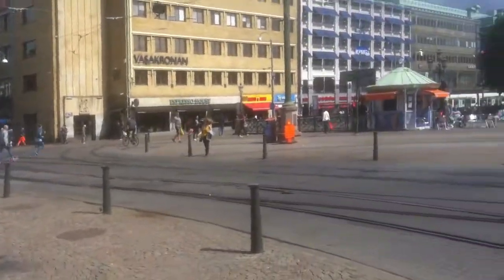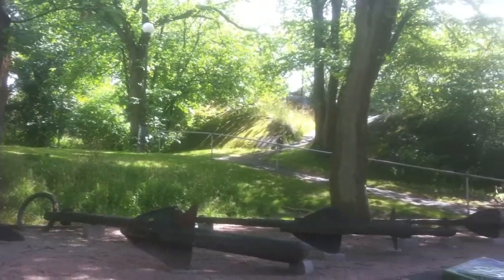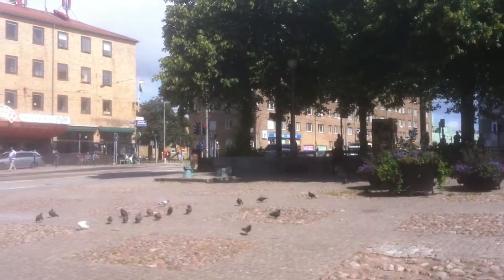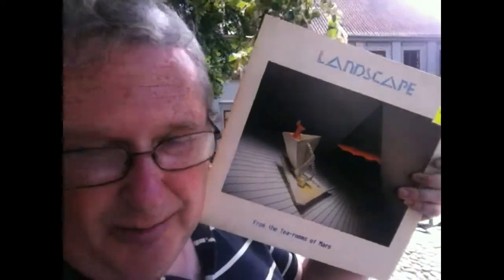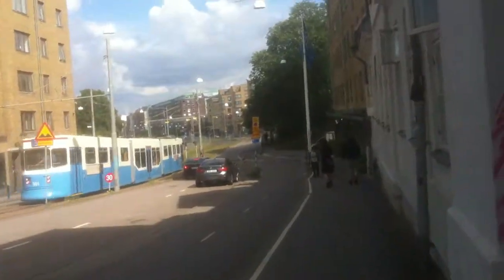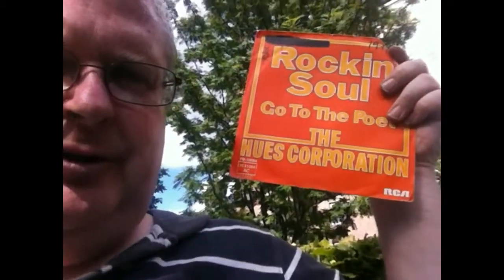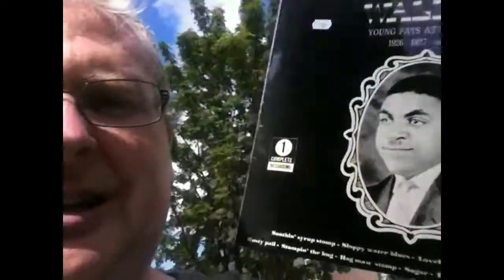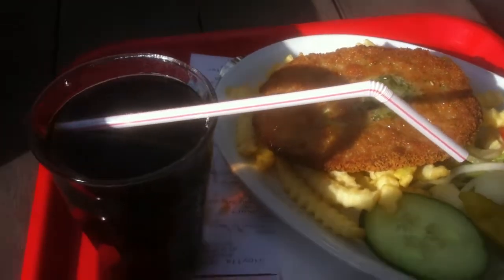JorgenS on the move - Gothenburg 2017 (Episode 5)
In this episode there is finally a lot of recordhunting! Also more anccient houses, beautiful sun and more eating of not so healthy stuff. :)